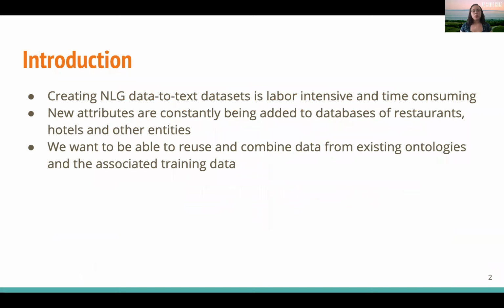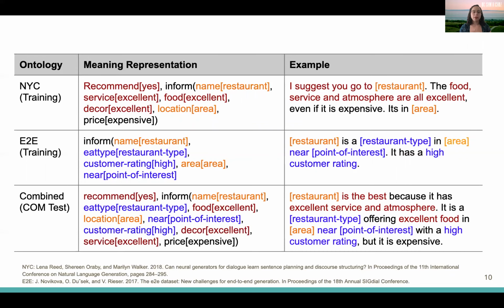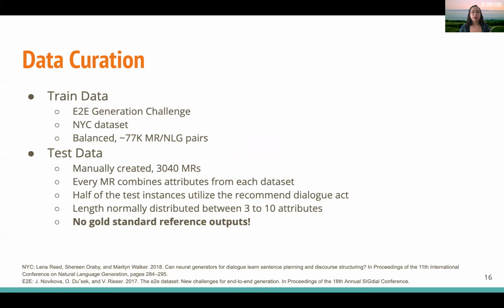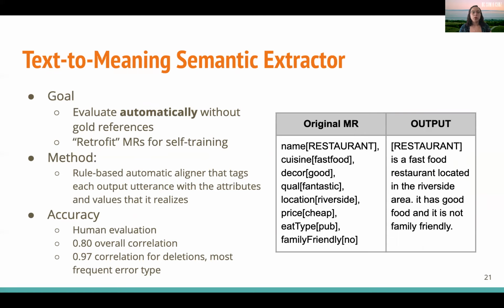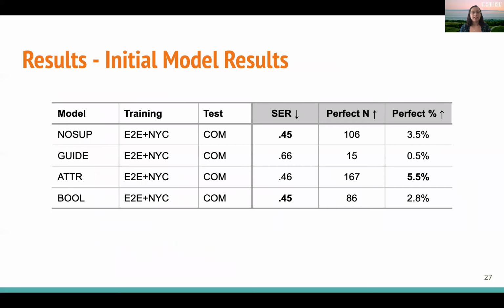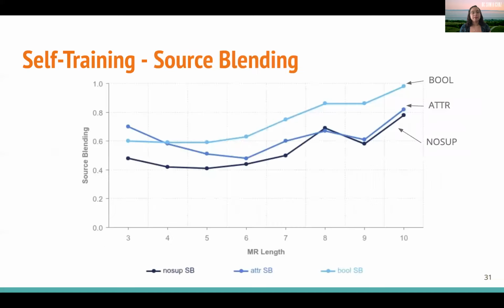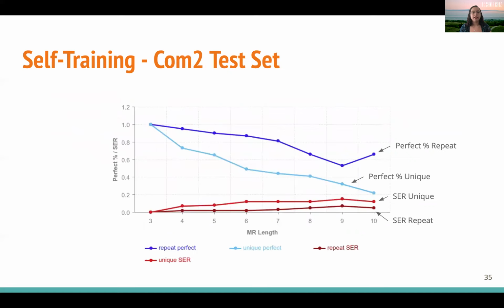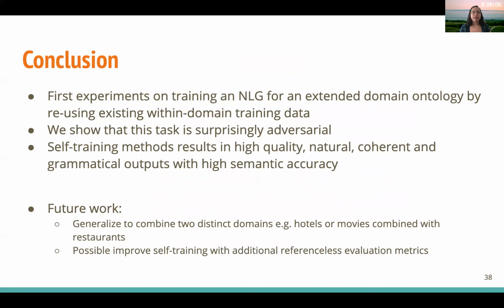Learning from Mistakes: Combining Ontologies via Self-Training for Dialogue Generation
Authors: Lena Reed, Vrindavan Harrison, Shereen Oraby, Dilek Hakkani-Tur and Marilyn Walker
Presenter: Lena Reed